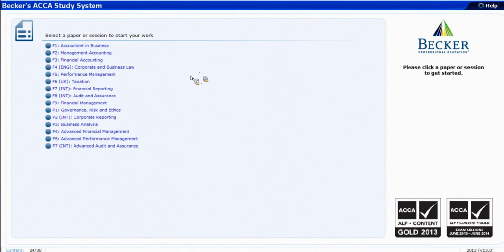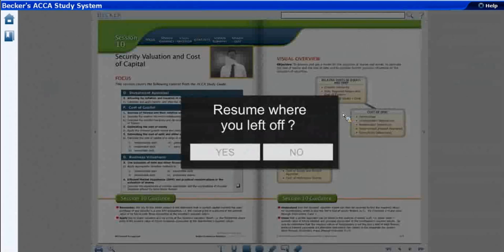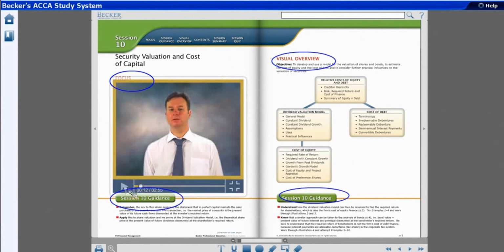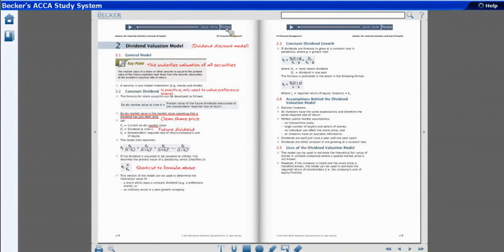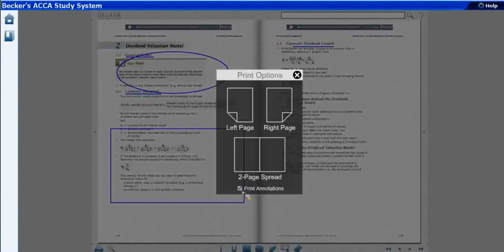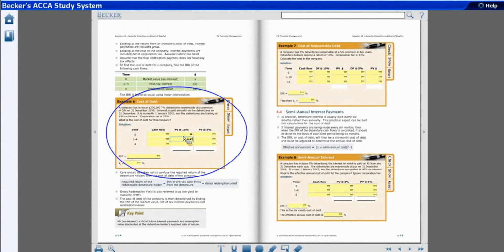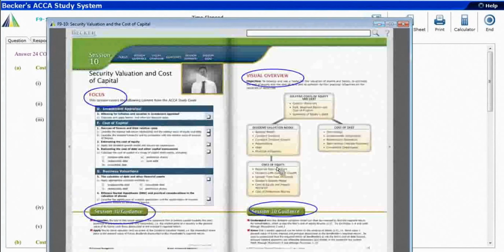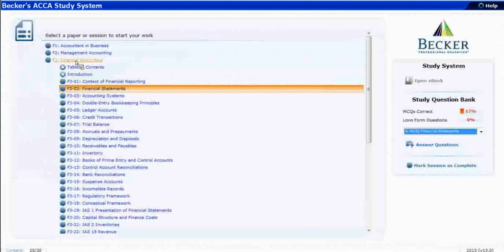ACCA Interactive eBook Demo | Becker Professional Education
This revolutionary online learning software provides 15 hours of embedded audio lectures per ACCA paper, with tutor created notes and highlights on key areas as you listen. Then test your knowledge with a selection of interactive questions, plus a range of other exciting features to enhance your ACCA revision.

Becker Professional Education is a leading provider of ACCA education and training. We have helped tens of thousands of students to qualify as ACCA members globally.